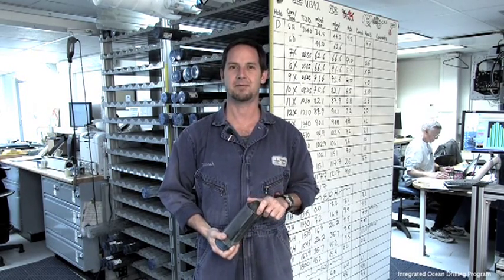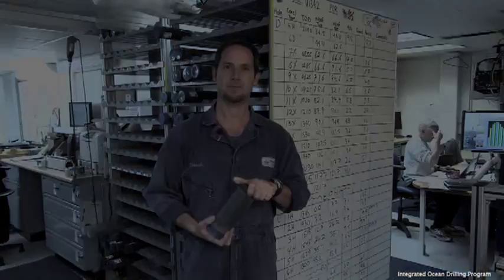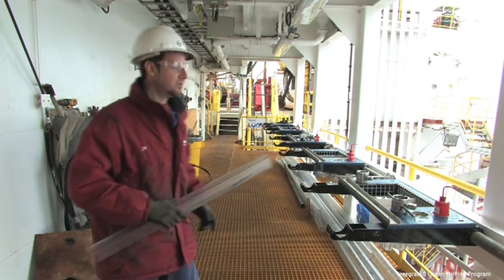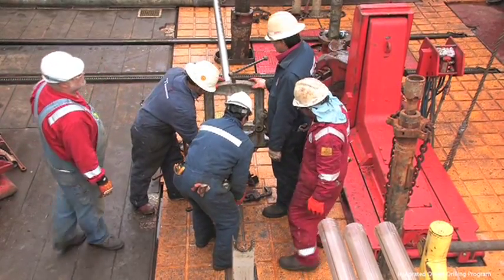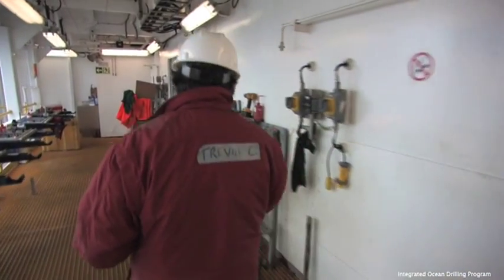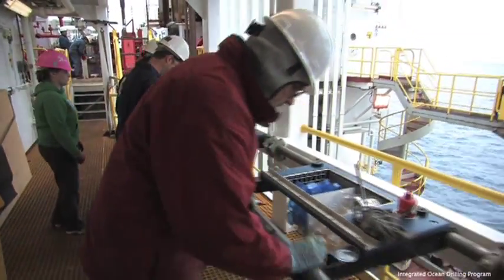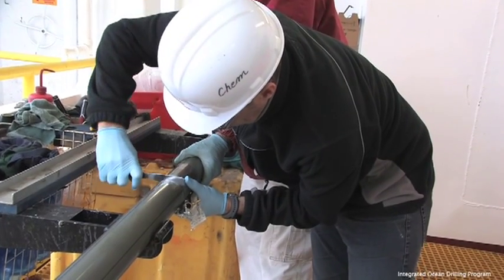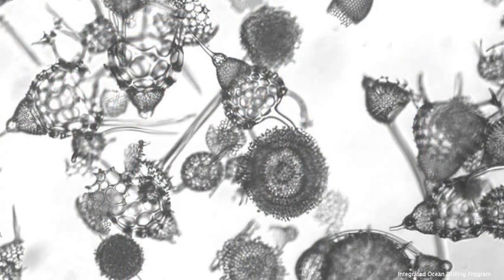Core on Deck!:The Journey of how the Samples travel from the Rig Floor to the Core Lab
Tim Bronk describes the action on the "catwalk", the core receiving platform aboard the Geological Research Vessel, Joides Resolution. Shown in detail is the cores path from the Rig Floor to the Core lab and the many steps in between.